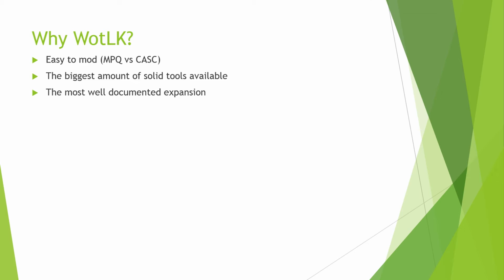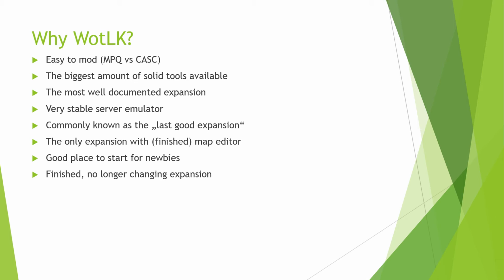WoW Theory 01 - Introduction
Basically a boring stuff :P. Don't worry, you'll get to real things very soon.